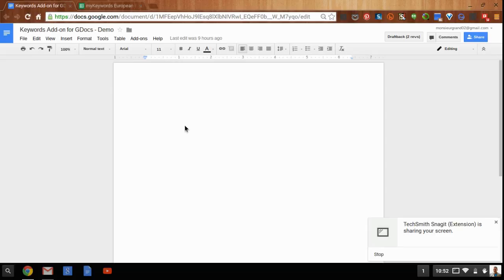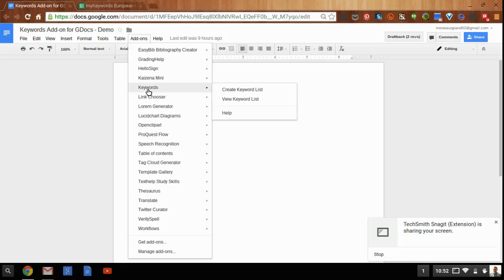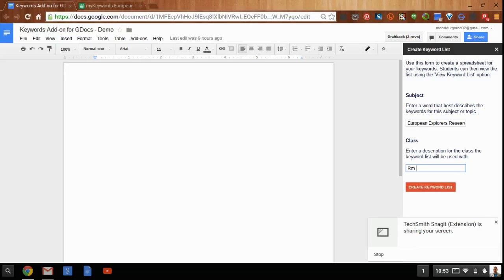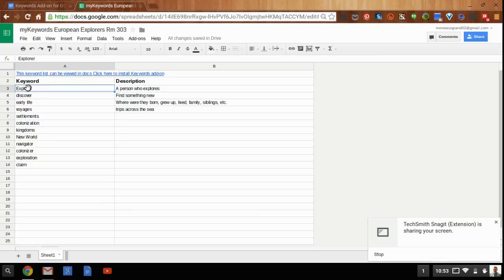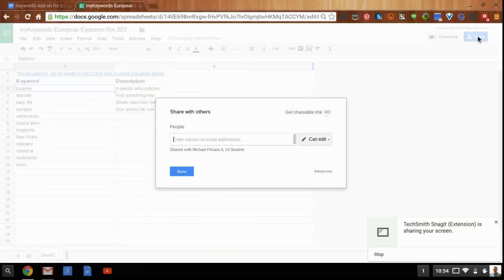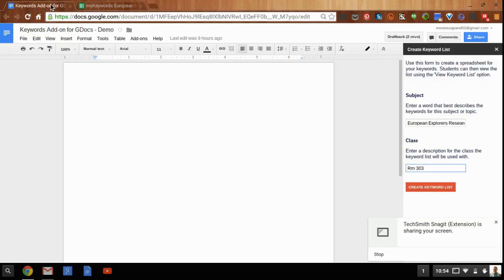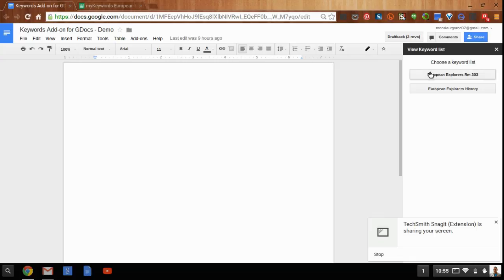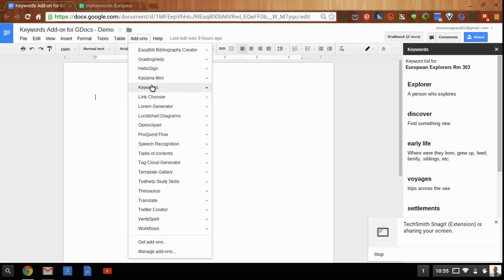Google Docs Add-on Review: Keywords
Learn about the Google Docs Add-on "Keywords". The teacher can set up a keywords list, invite students to access the list, and then the students can display the list and descriptions in a side panel.